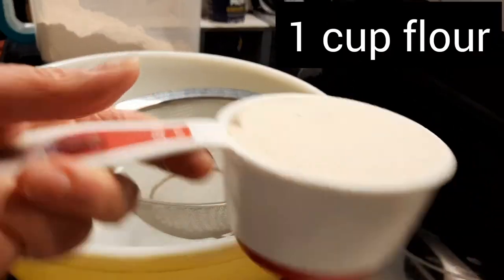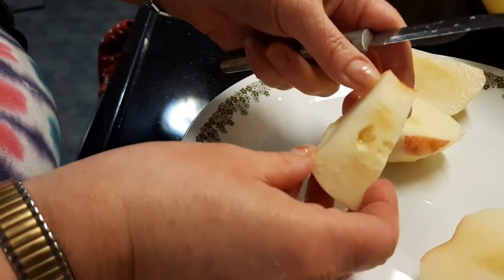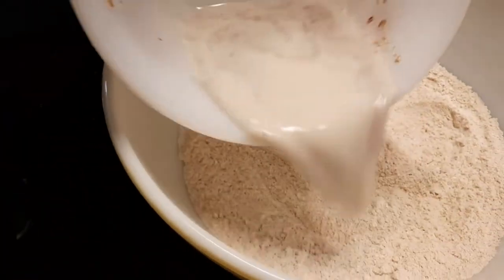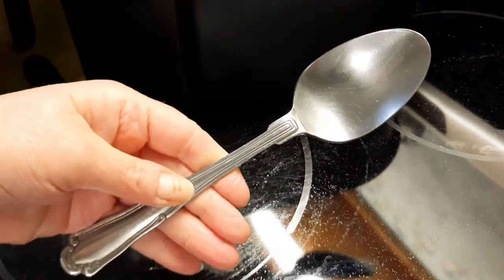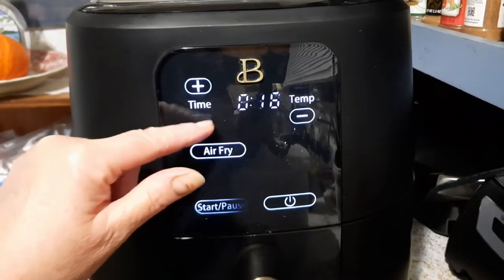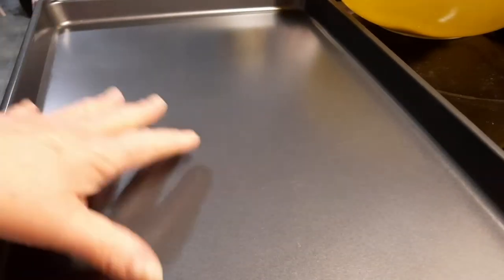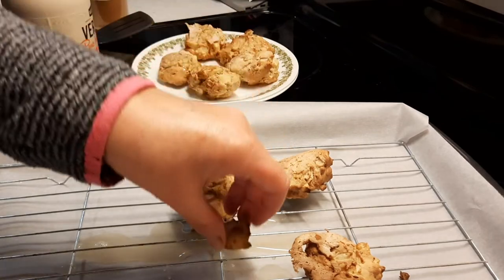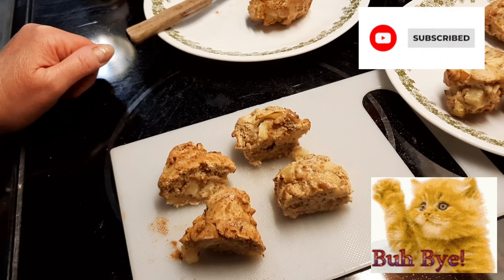Homemade Air Fried Apple Fritters - Glazed & Cinnamon Maple Flavors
It would help me out so much. I appreciate each and every one of you ❤️

Here is the recipe :
1 cup flour
1 1/2 teaspoon baking powder
1/4 teaspoon salt
3 tablespoon powdered sugar
One flax egg beaten
1/3 cup milk
One cup peeled diced tart apple -(can use sweet too)
Cinnamon
Maple syrup

Directions:
Sift all dry ingredients
Add mixed flax egg into almond milk mix well.
Then add everything together and mix with fork
Fold in Apples into batter
Use large spoon (Tablespoon)
to get batter, put into Air fryer bake 400° for 3 minutes
flip and bake 3 more minutes

Icing:
3 Tablespoons Powder Sugar
1 Tablespoon Almond Milk
whisk together
pour over top hot fritters

Maple:

Add Cinnamon to hot Fritters then pour Maple syrup over top, let sit a few minutes

Links are in Bio for Instagram and Tik Tok